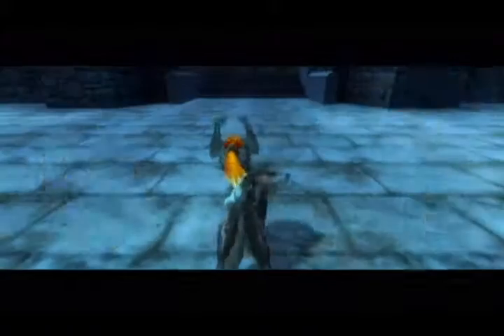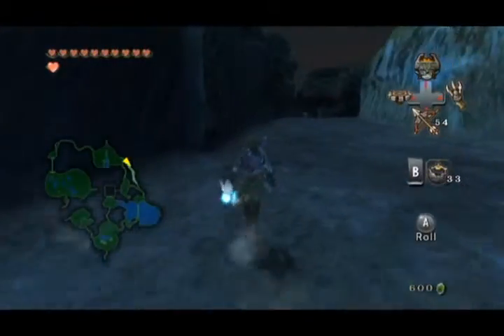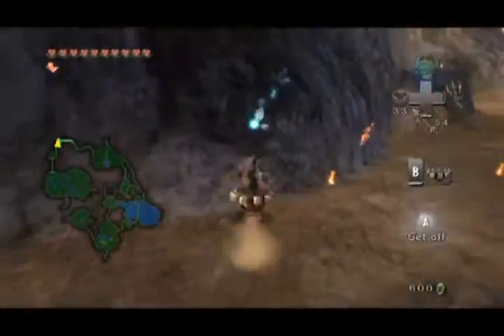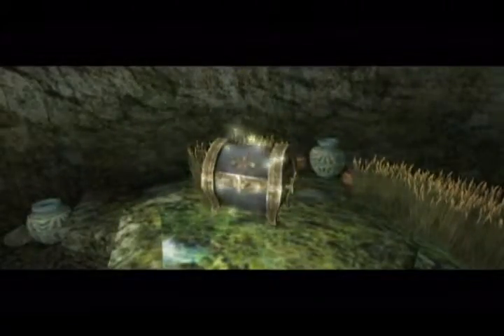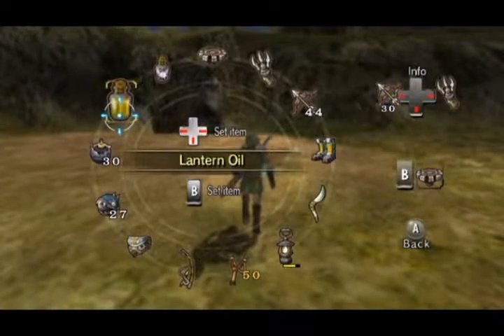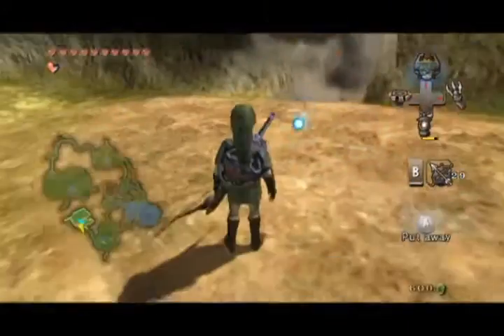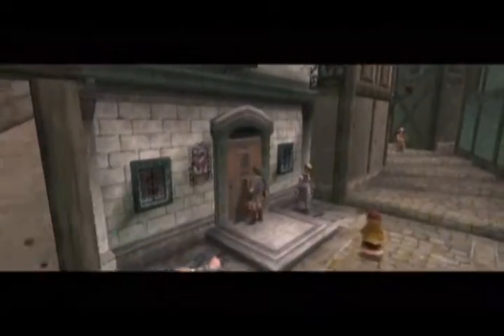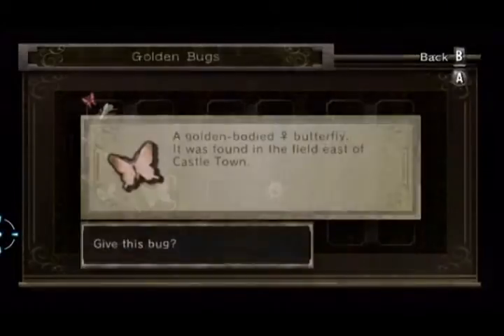Lets Play The Legend Of Zelda The Twilight Princess Part 34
More heart collecting.